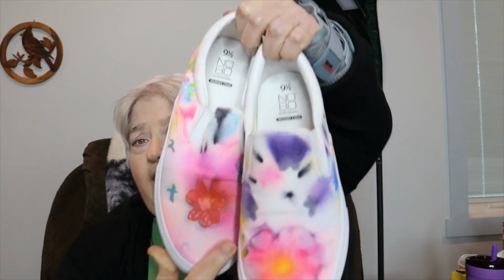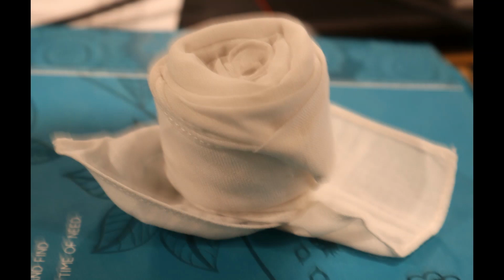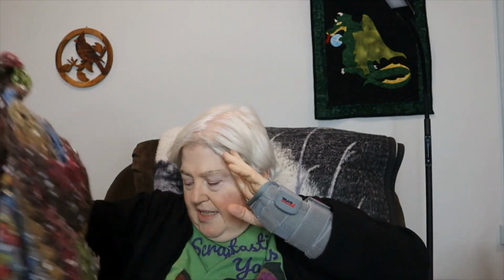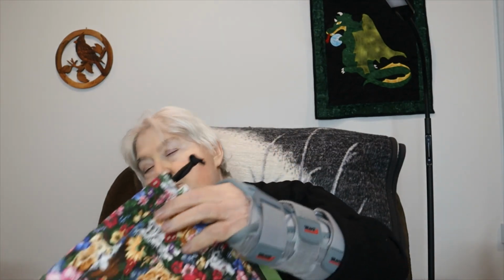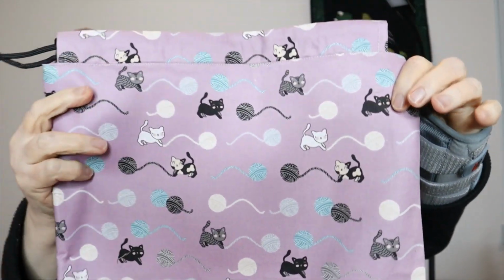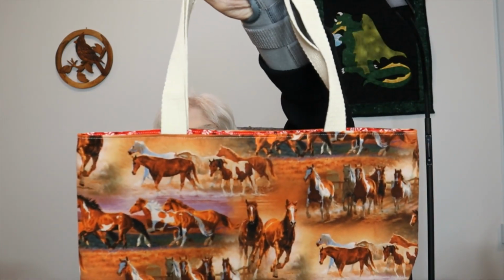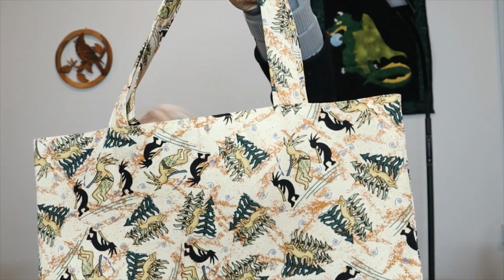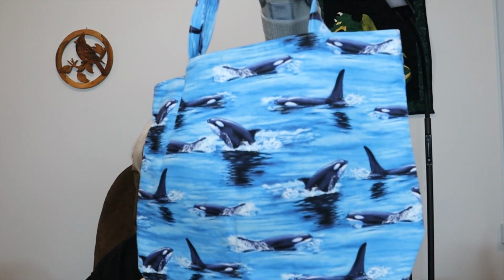Scraptastic Yarns #266, a few other crafts, a WIP and some new bags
My Etsy shop
What In Tarnation Links:
First-generation iPhone from 2007 sells for $190,372.80

Burger King sandwich with 20 slices of cheese goes viral in Thailand

Calif. wildlife officials work to safely capture 'aggressive' sea otter
Happy Mail
Jane Wynn
6 Cedar Crest Drive
Lock Haven, PA 17745